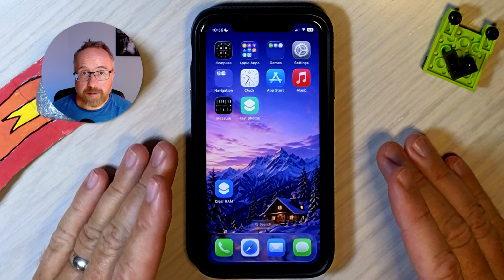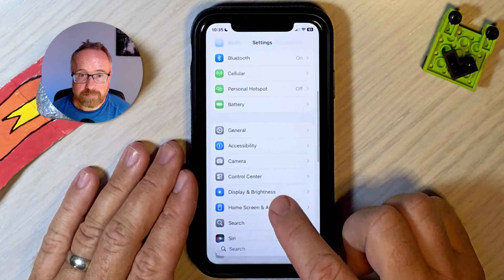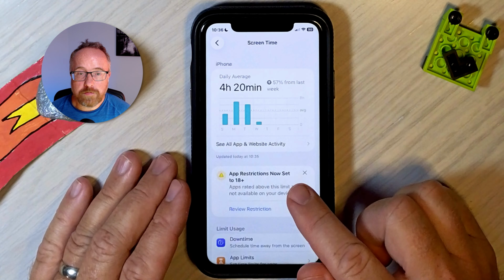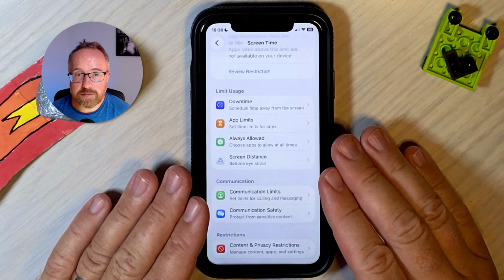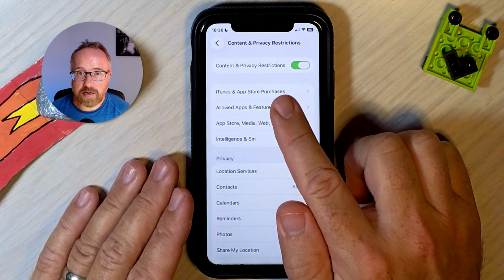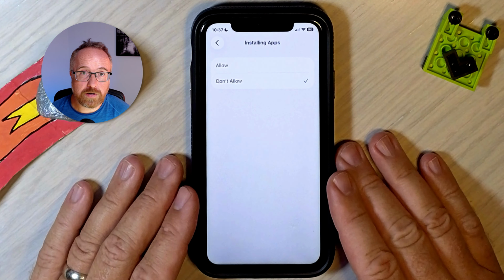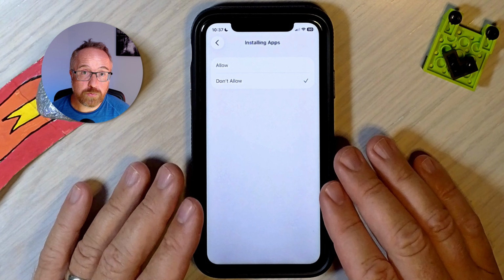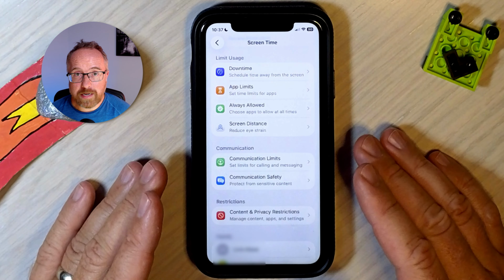How to Block Apps From Being Downloaded on iPhone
Learn how to block apps from being downloaded on iPhone. You should also Scam-Proof your iPhone in under 5 minutes with my FREE and SIMPLE 4-point checklist. Protect yourself now, it's FREE

Managing your device security is essential for parents or anyone wanting to restrict software installation. This guide walks through the process of utilizing the iPhone screen time feature to block new app downloads effectively. You will see exactly how to navigate the settings menu to secure your device.

By following these steps, you can set a passcode to disable app installs entirely, ensuring no unwanted programs are added to your phone. We cover the specific content restrictions needed to enforce these limits on your iOS device.

Timestamps

00:00 Prevent App Downloads On iPhone
00:10 Enable Screen Time Passcode
00:27 Content And Privacy Restrictions
00:38 Disable Installing Apps Setting
00:52 Secure Screen Time Settings
01:07 Stop iPhone Tracking